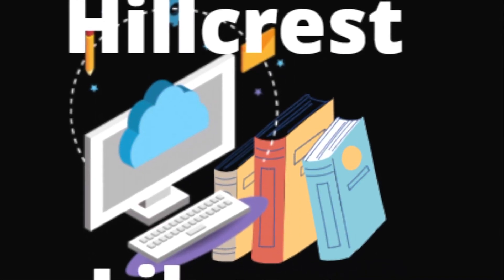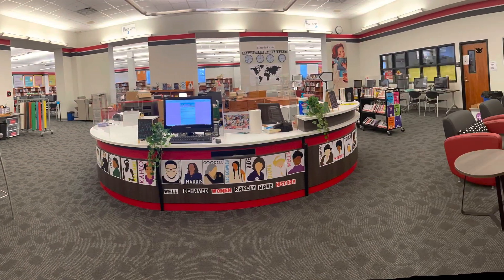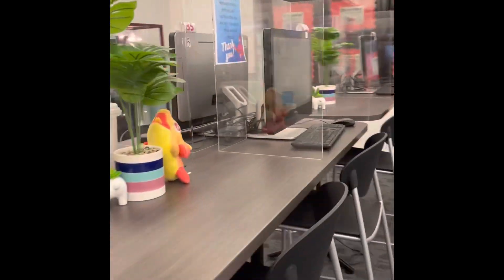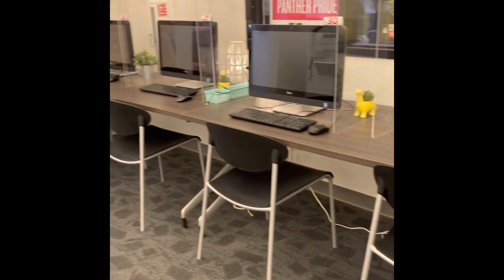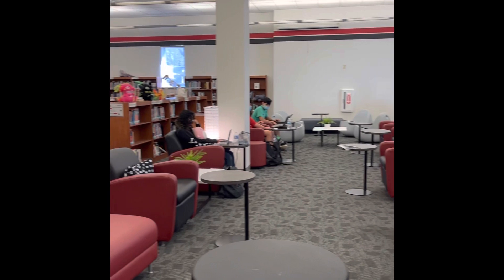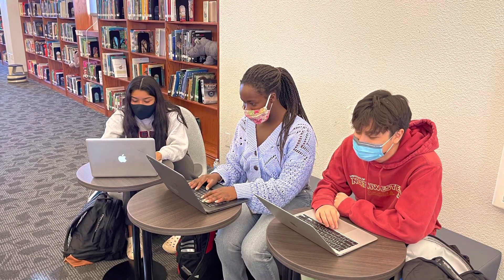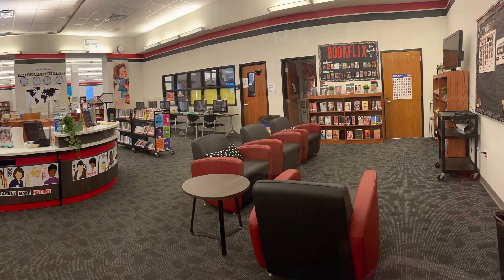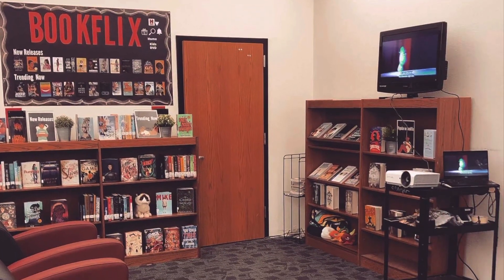Hillcrest Library Design and Environment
Come on a tour of our newly furnished library!
for all your book and resource needs!